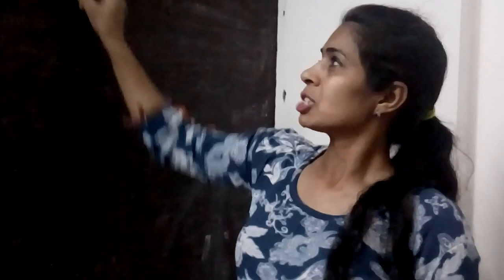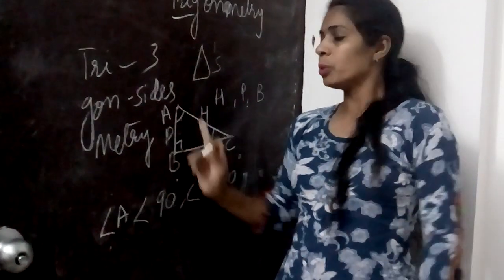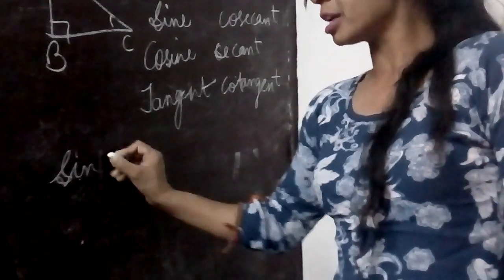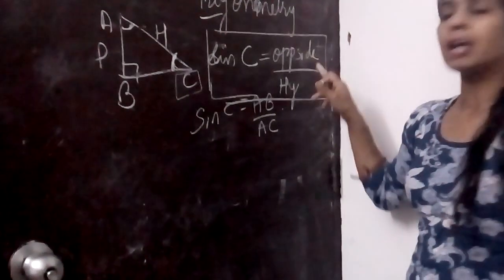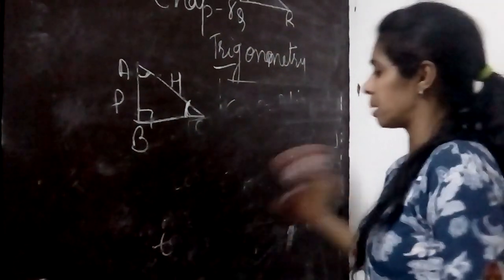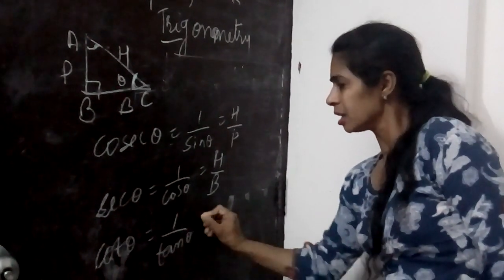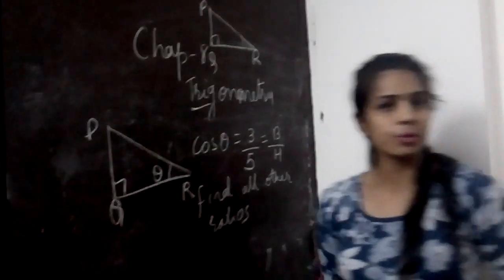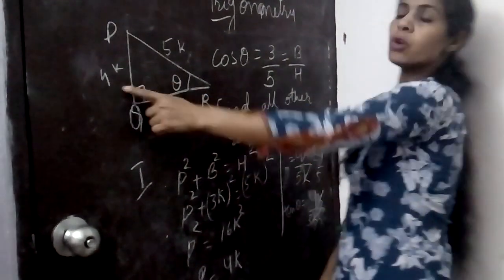Trigonometry Class 10th Session 1